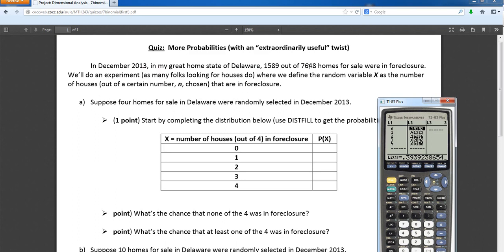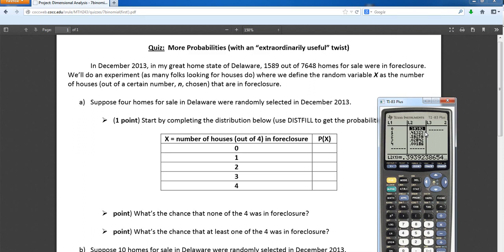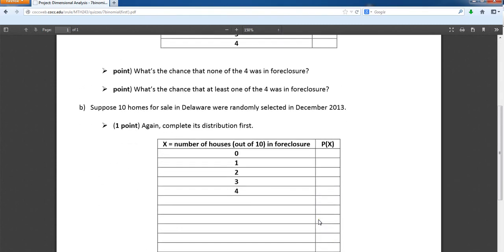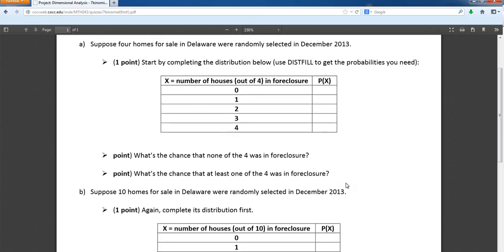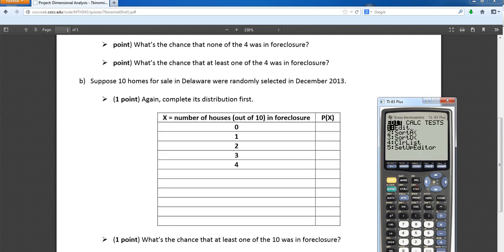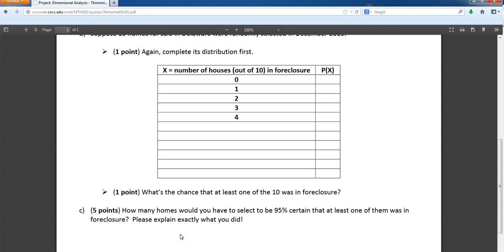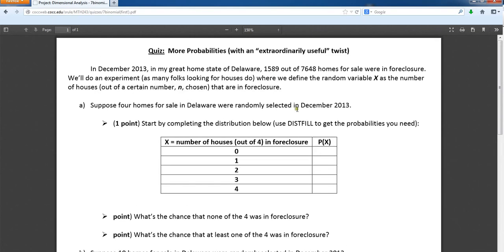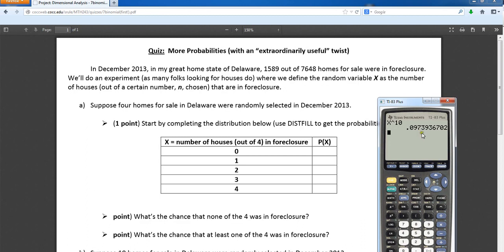MTH 243 (binomial distribution and foreclosure rates)